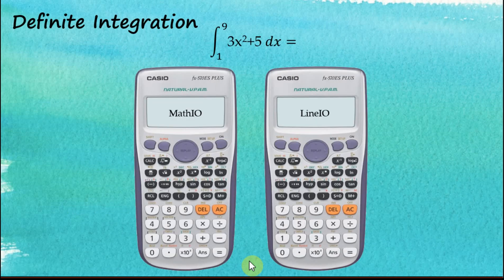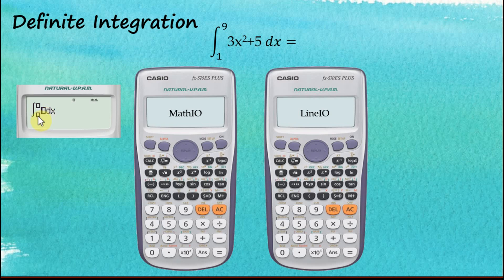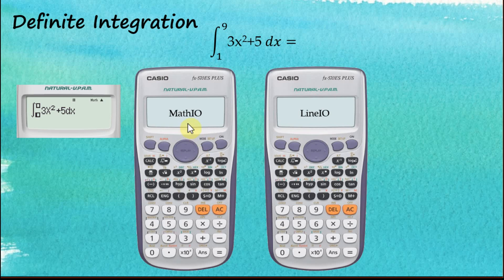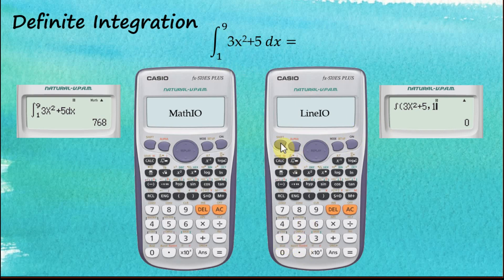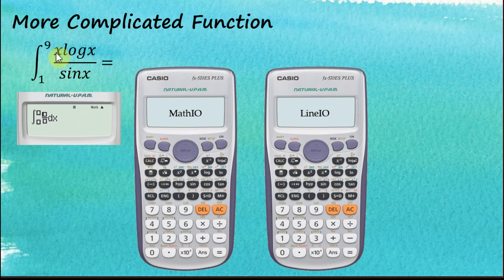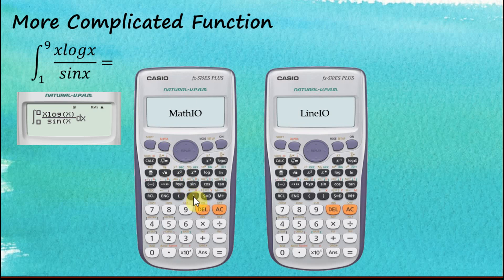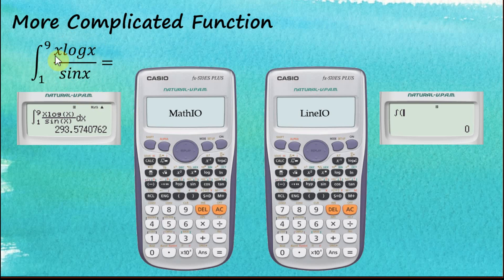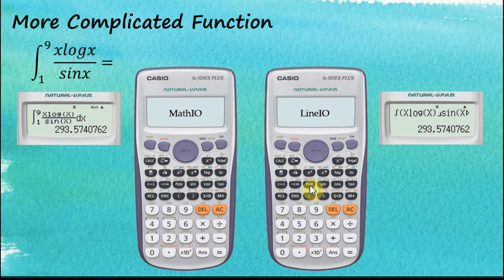Casio fx-570ES Plus / Casio fx-991ES Plus Calculator - Integration